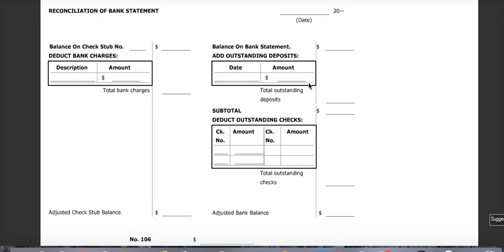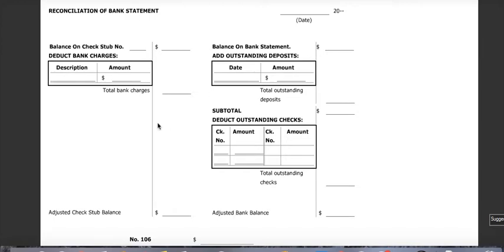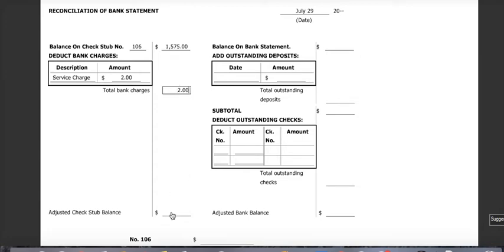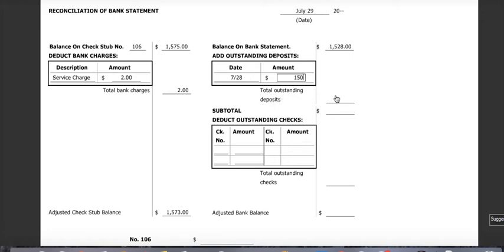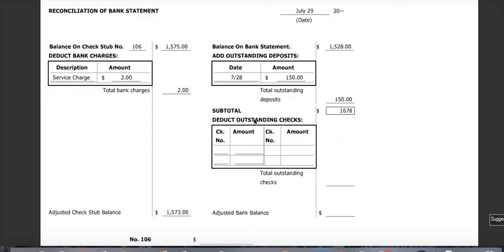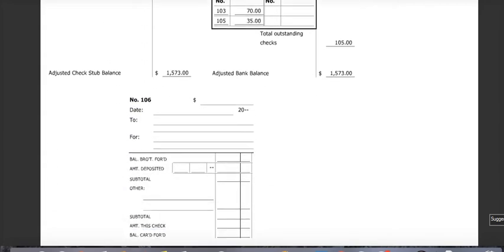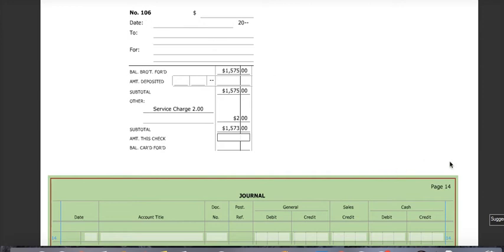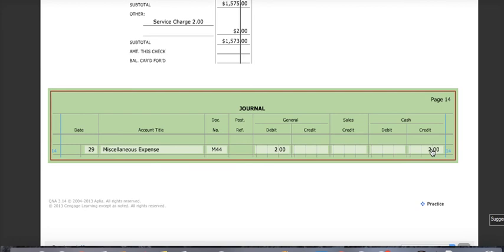Work Together 5-2